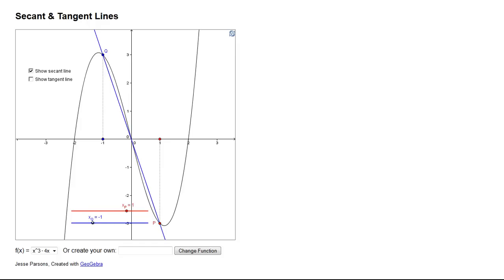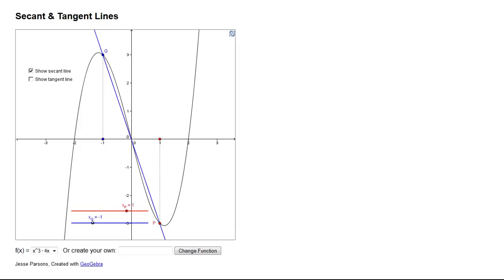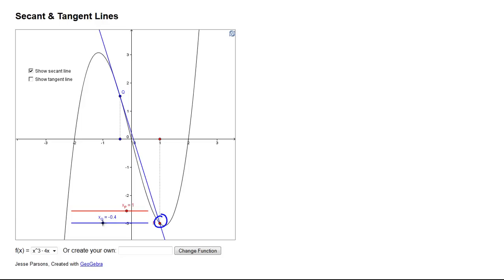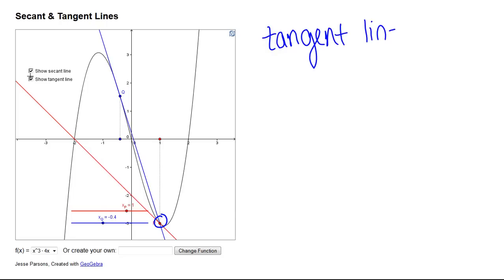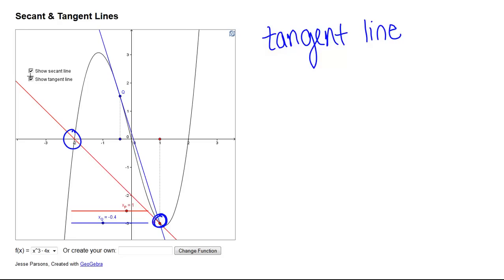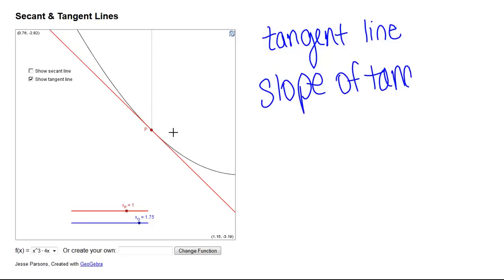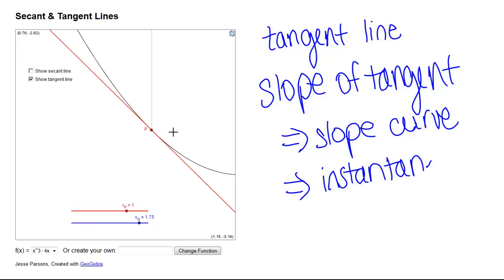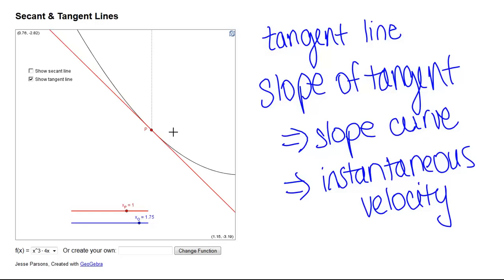tangent line definition